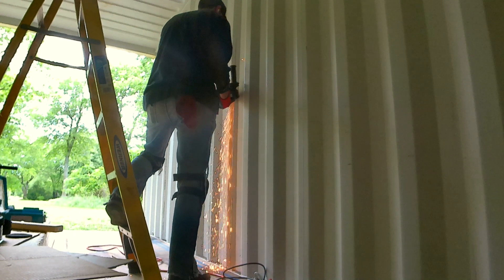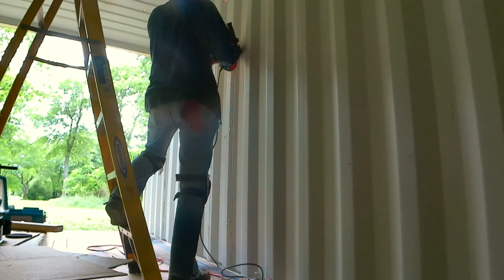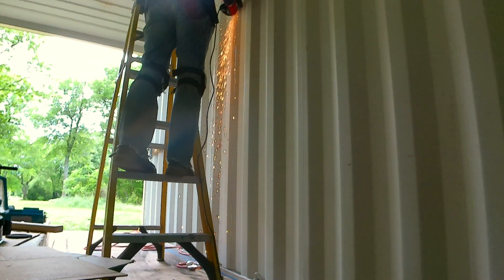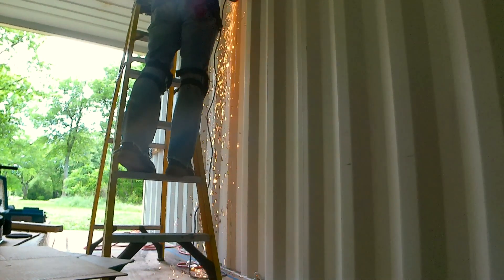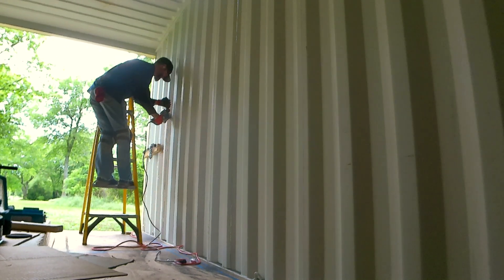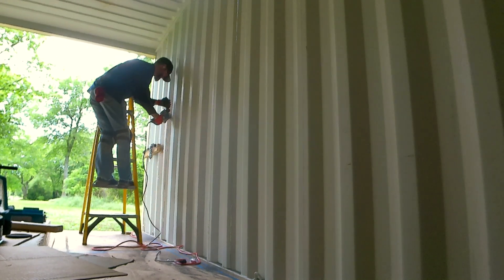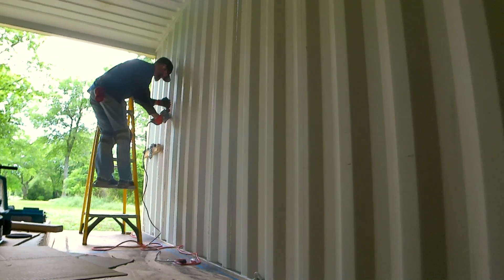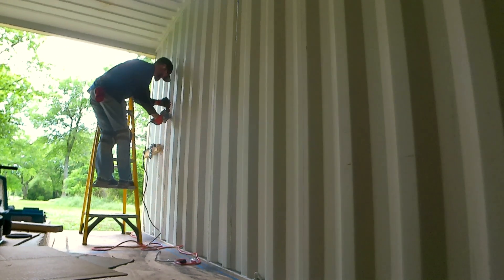Making holes in perfectly good container walls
Today I get a lot of time behind a grinder. We cut the openings for the Freedom doors and windows for our container home. Then I make the metal frames that will reinforce the walls.
Tell me what you think of the new intro as well!

Follow us on Rumble - OkieHomies
and Instagram - TheOkieHomies